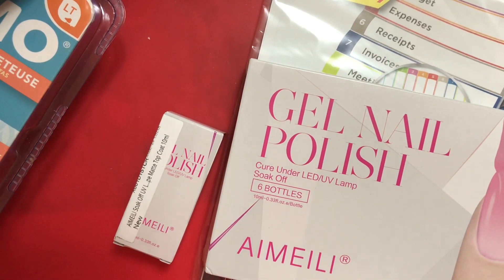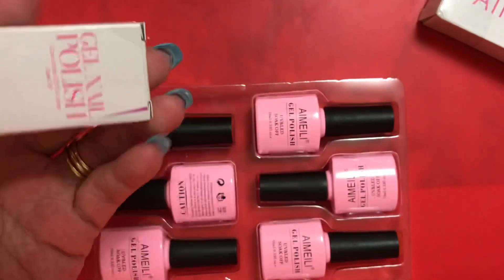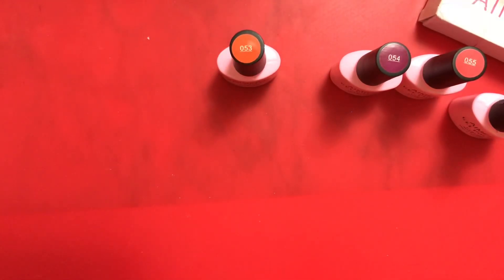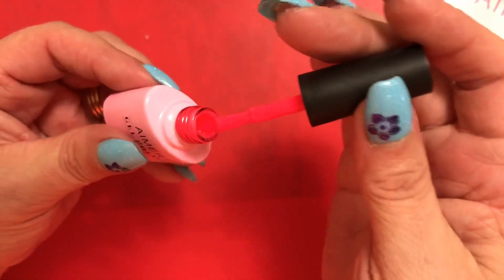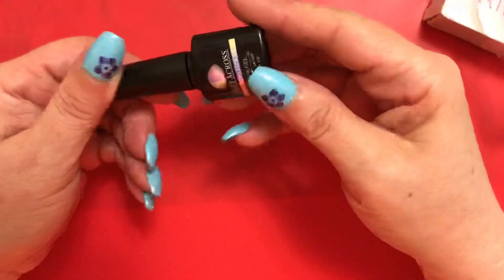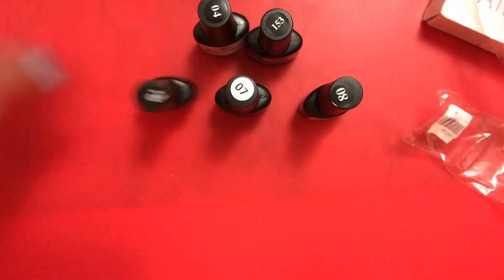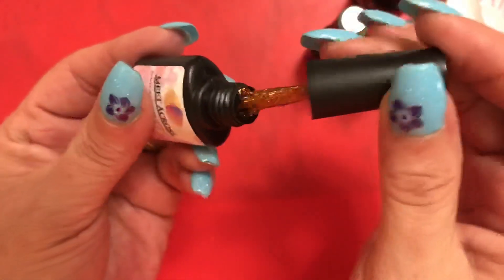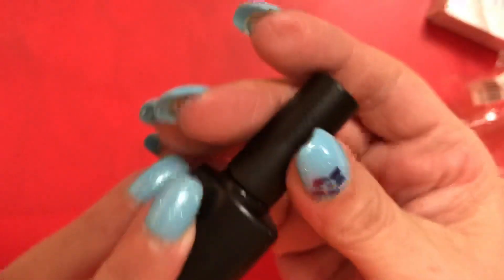Small haul feat. Amazon and AliExpress